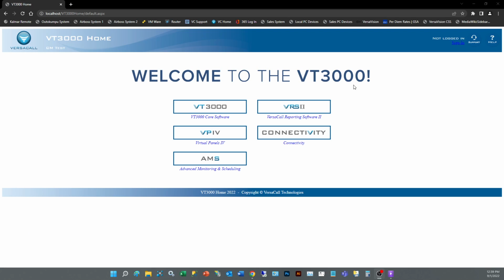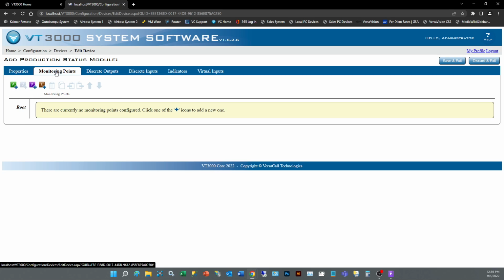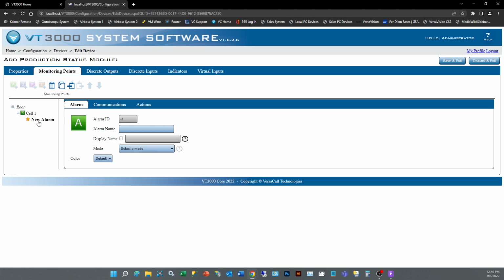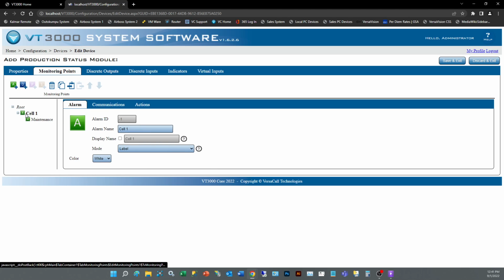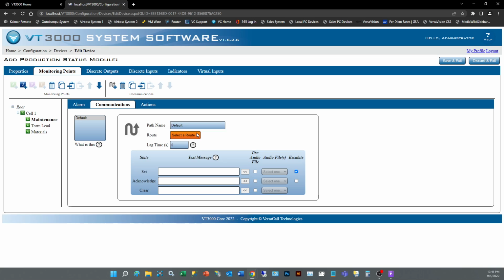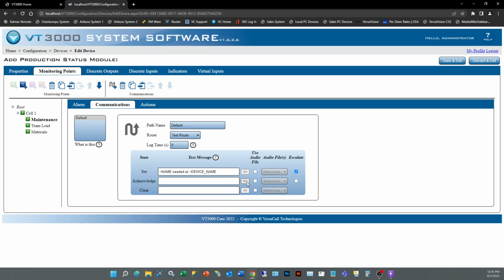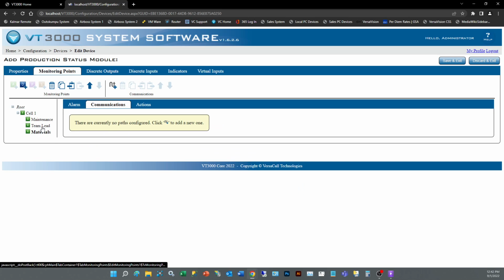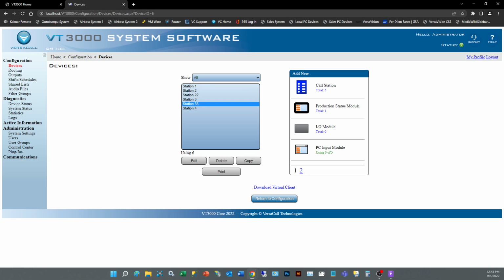VersaCall - VT3000 How To Guide - Add An Alarm Label - BSC, TIM, PSM